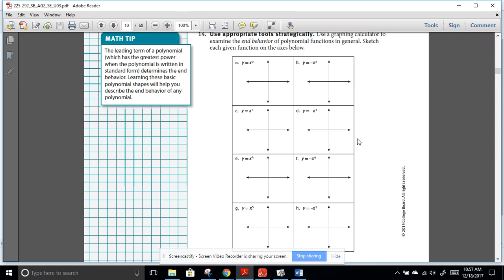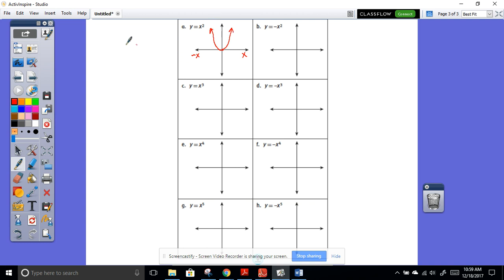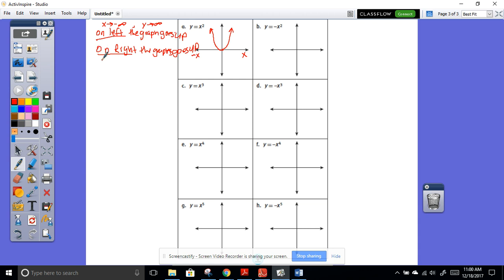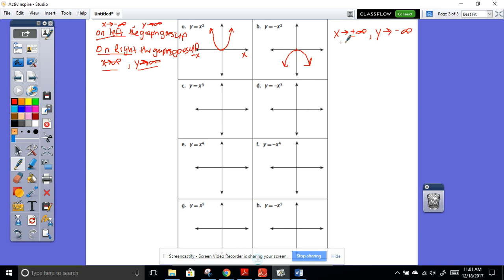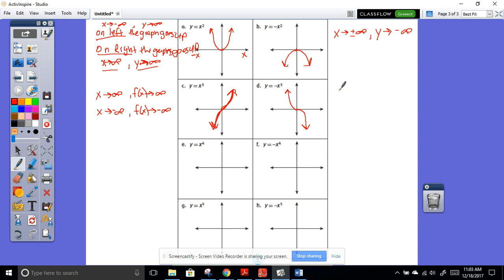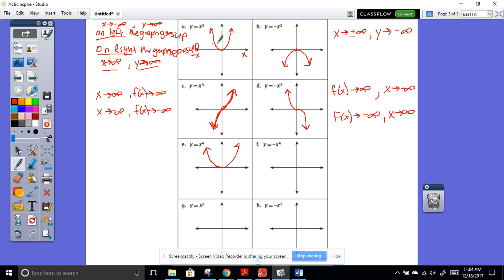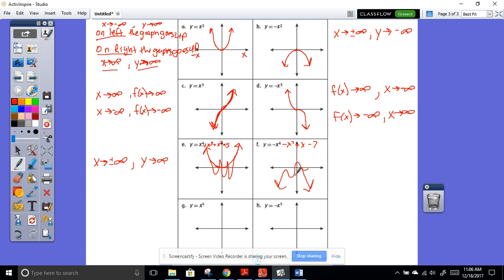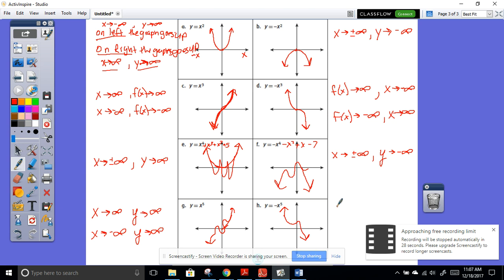14 2 Poly notes V3